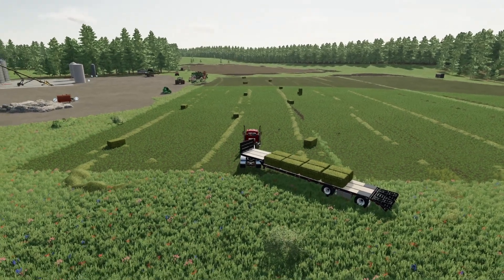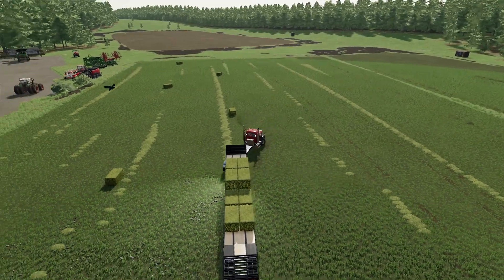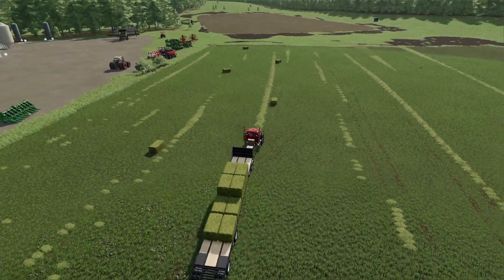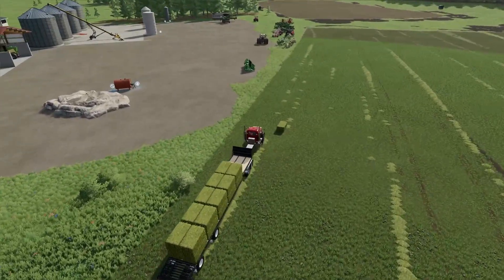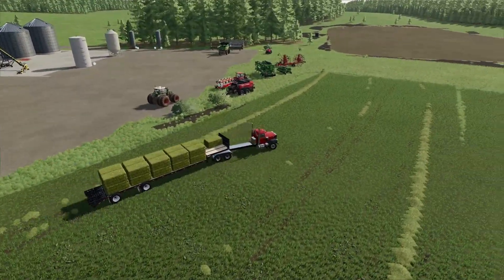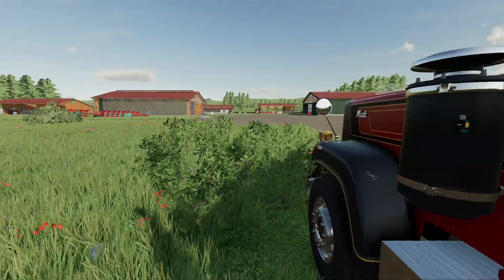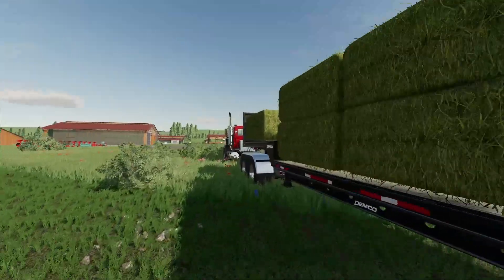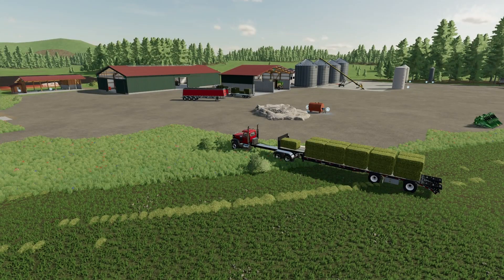Demco Autoload Review Farming Simulator 22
This is a review of the demco bale autoload trailer.